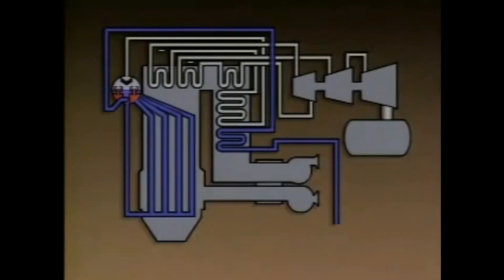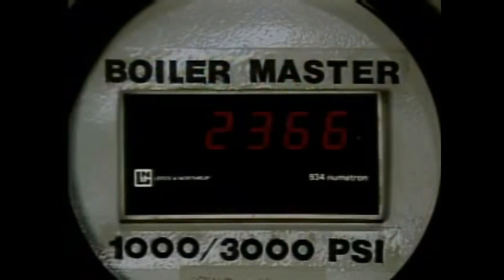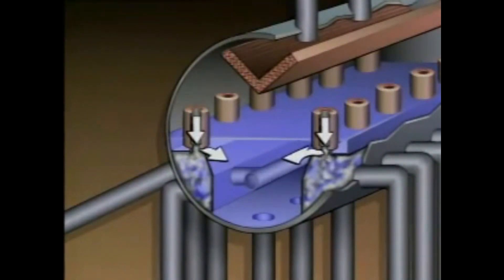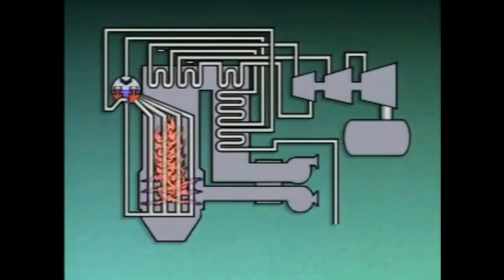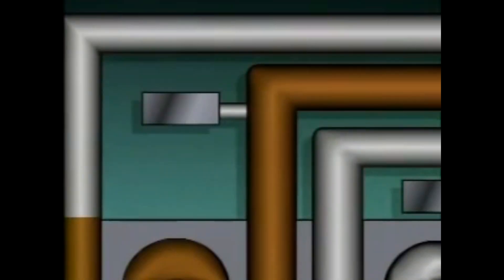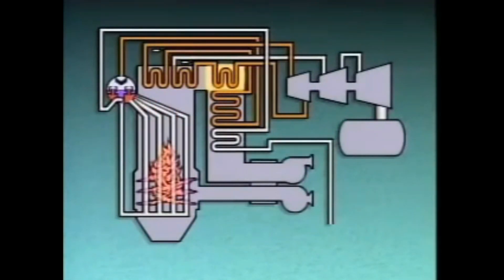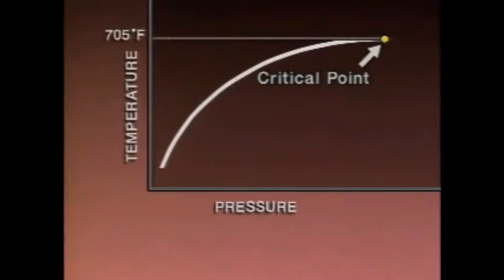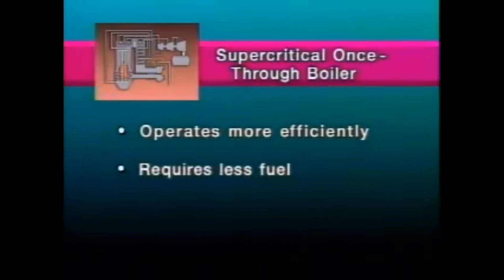Boiler cycle steam and water with detail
About boiler math,  steam and drawing, thermodynamics, steam table, Know about some things Boiler Math solution , Energy conservation, thermodynamic , thermal energy,
steam boiler  drawing some thing,. boiler examination paper solution, steam tables, steam solution, heat transfer  method. heat energy saving, steam energy saving, steam loss calculation, heat transfer related solution, line Insulation heat saving solution. boiler related vedio